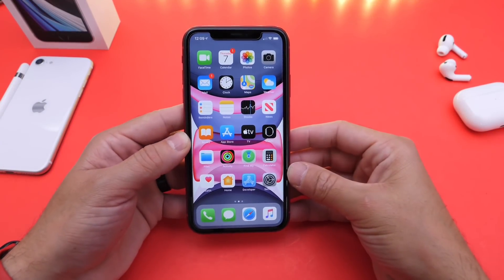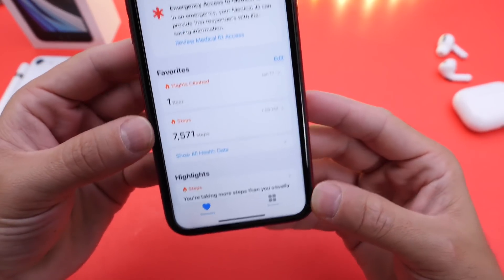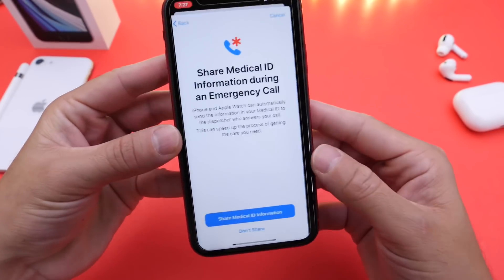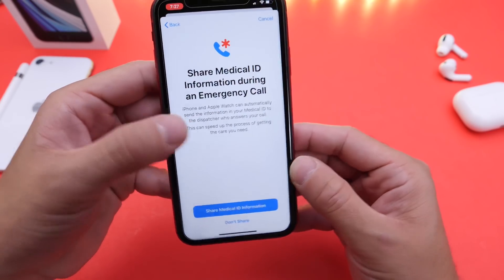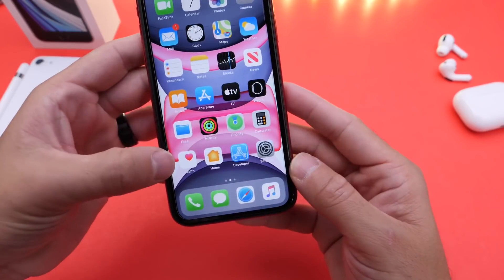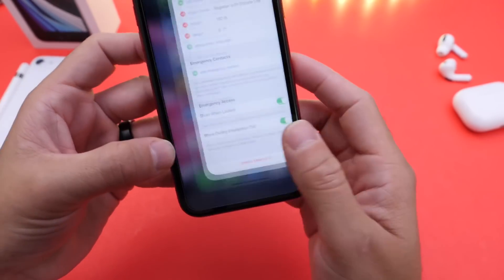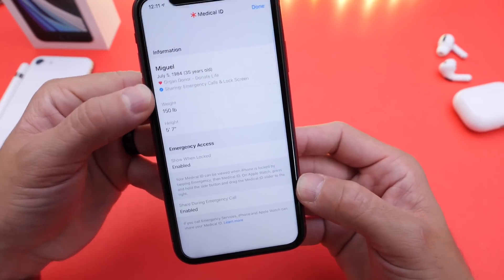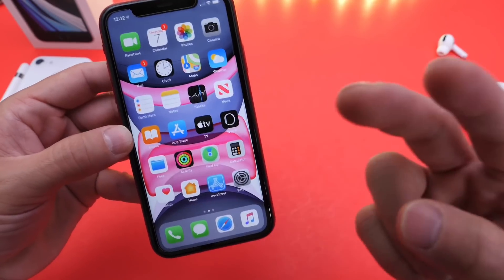New iOS 13.5 Feature Could literally Save your Life!